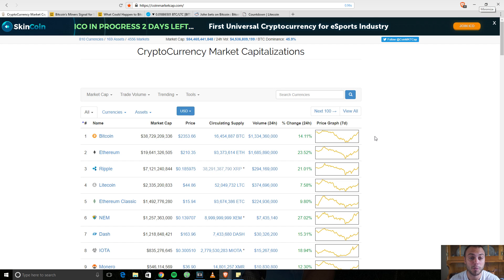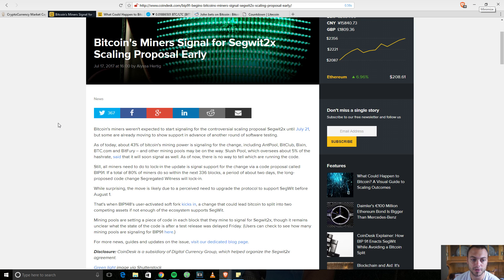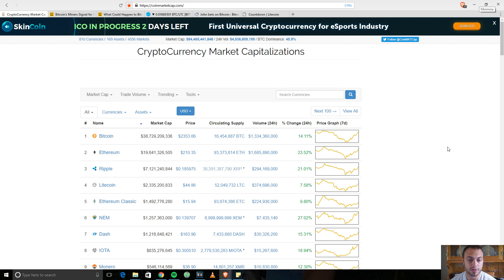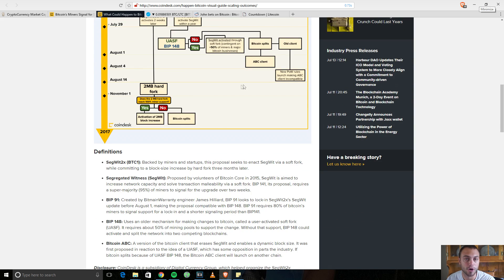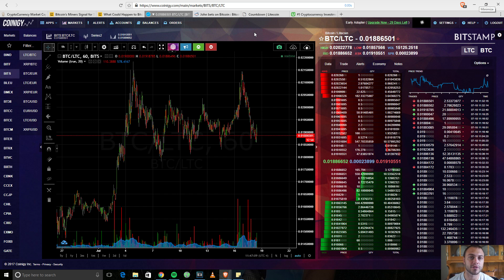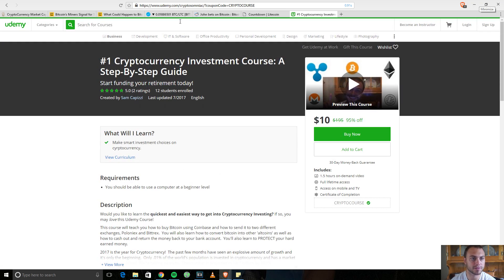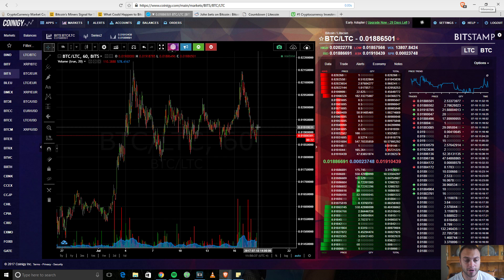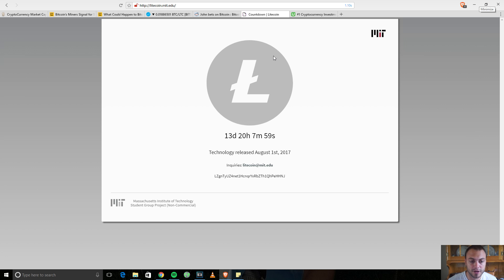🔥BITCOIN Should you BUY or SELL? | BIP 91, BIP 148, Segwit, Segwit2x 🖇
Learn how to get started in cryptocurrency and start funding your retirement today!

You'll receive $10 in free bitcoin by signing up with this

14WQSC1ZeUggVcumNKWt4NfoihzsdsRHgW
0xfc7b2478194F04291a9AAb5176277c040F5f2602
LbMzJS7iGqMstZ8DCzk9MZN8s7FpoF7LYA
49vyciTcGVn8FmpUUS3kB2D2xJSXEpEpGWayR38ya9d5GeRS1qz1dNFaPNAACwmZ7fJNrBKLDJa7dii38ZgaVY6mHV5wCPg